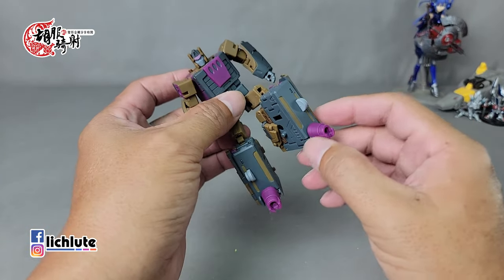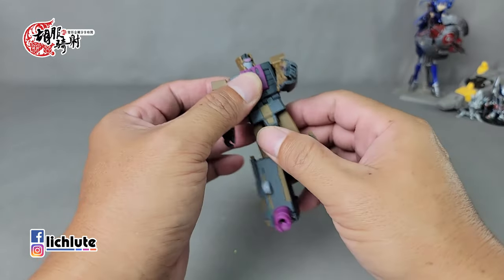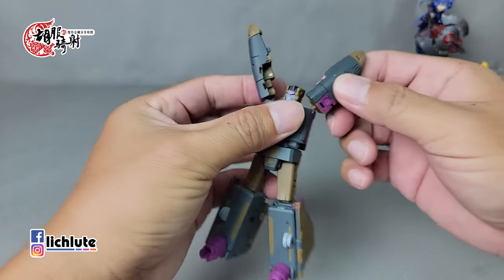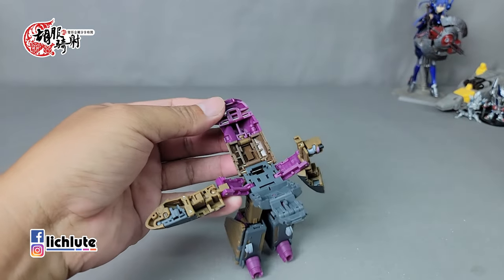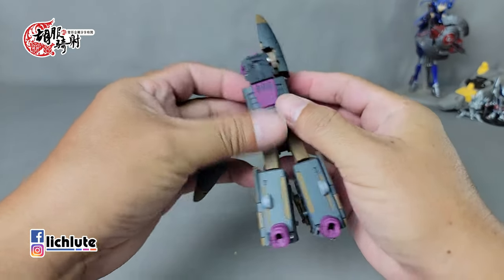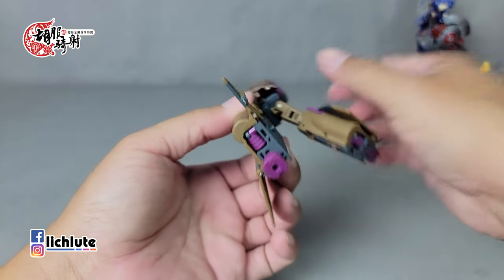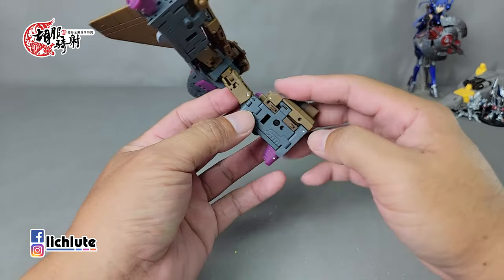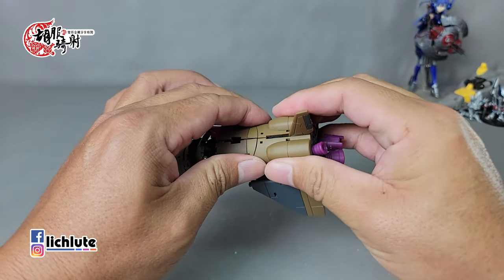胡服騎射的變形金剛分享時間 1740集 魔方 軍事合體 混天豹 太空梭 Magic Square MS B55 Space Shuttle